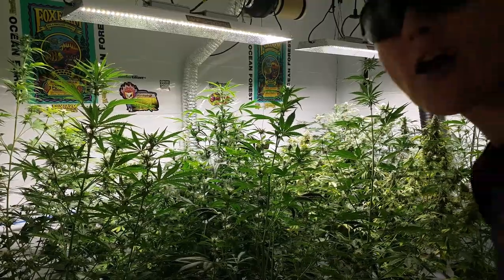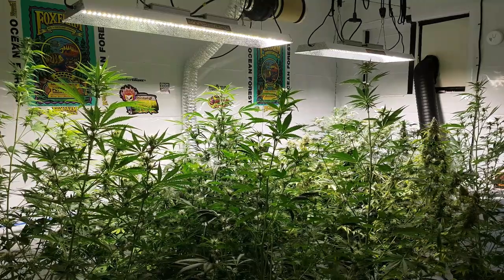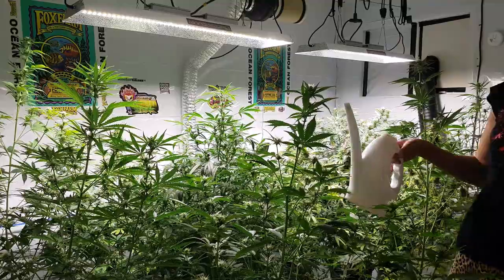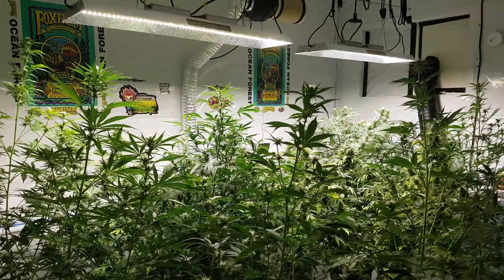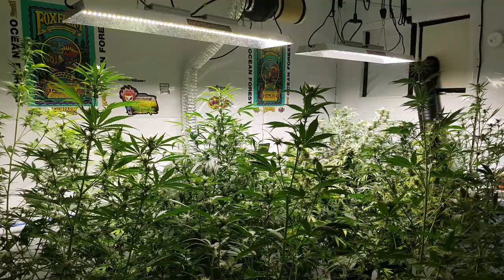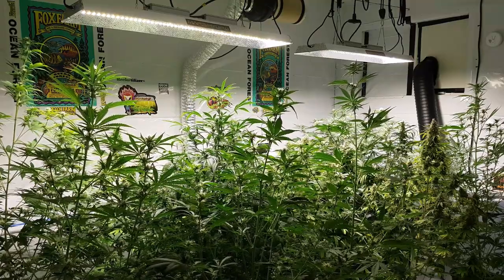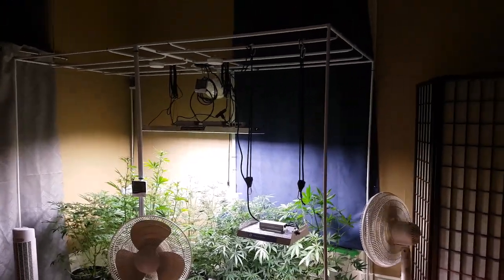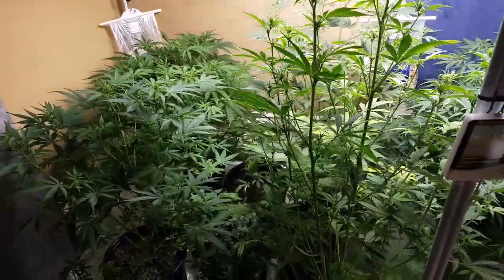monster auto flower cannabis in bloom and massive mother photo beast with clones different variety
I love growing and sharing my love of cannabis and growing in general. i also love to cook and bake and play with my dogs. enough about me this video is showing you the awesome auto flowers in bloom in the grow room and the beautiful auto flowers in veg. i am also  show casing my massive mother photo period and the awesome clones we got off her. there are many varieties of auto flowers growing in my gardens, we recently did a cross breeding of la confidential x blueberry thats my beastly photo mom. as a test run to see how she be and things are always changing. follow along to see all the progress and whats growing on. i am so happy to have so many subscribers and people who love seeing me grow and my beautiful cannabis. thanks for watching hope to see you and your grow too on the wide world of web. peace love cannabis happy growing stay lifted.